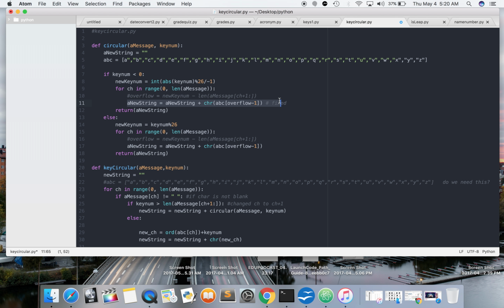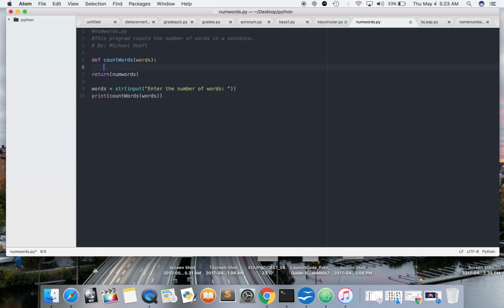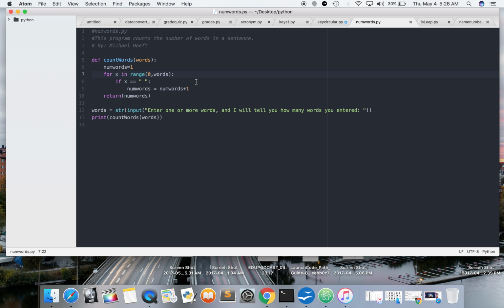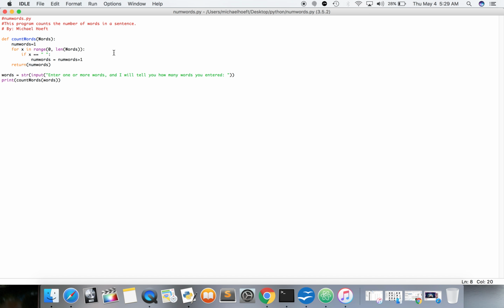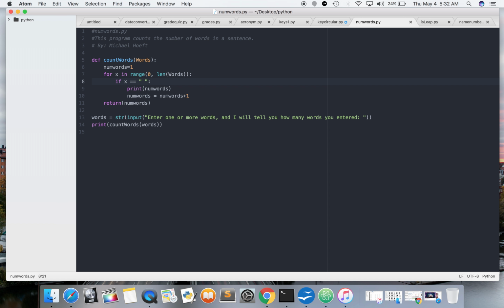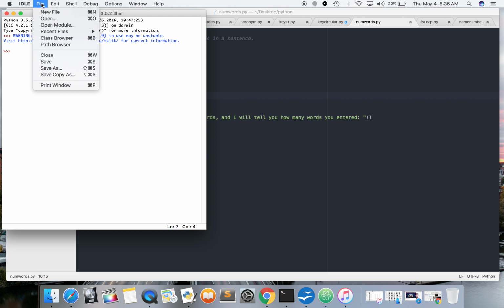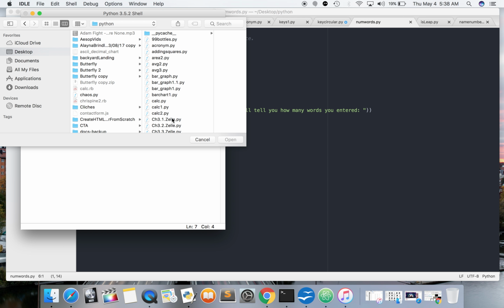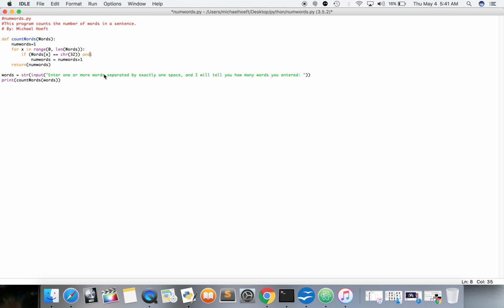Students Teach: John Zelle's "Python: Intro to CS (Second Edition)" Ch5//PE9of16// (Vid 52of100)